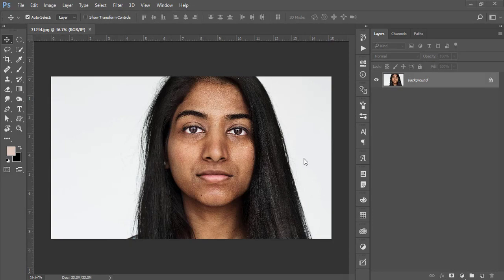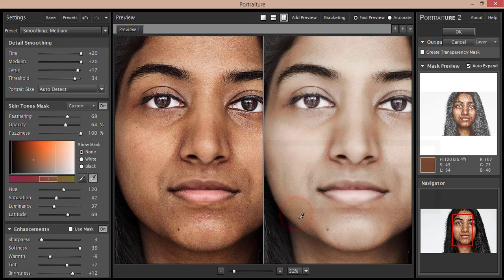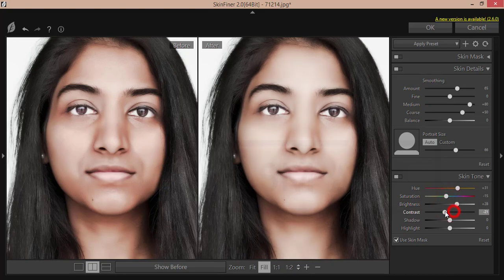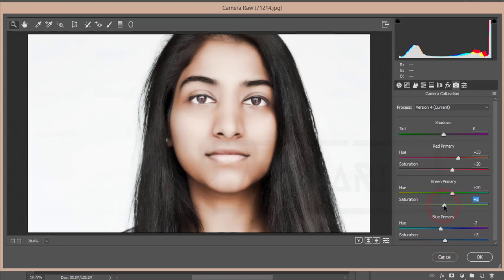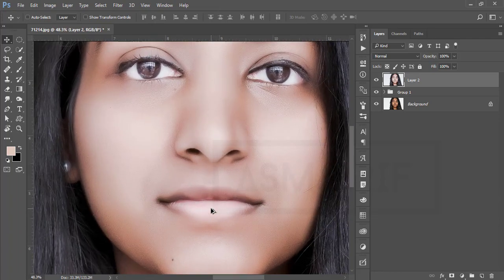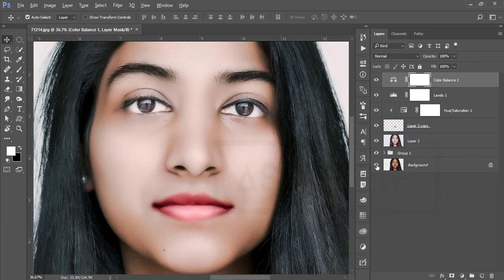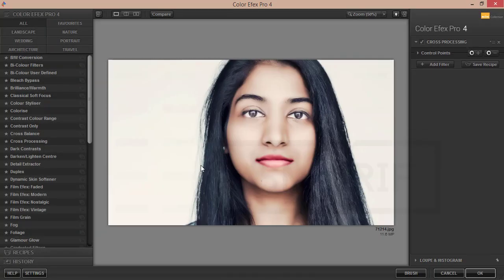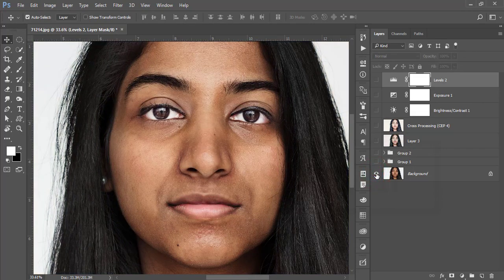How to retouch Dark to Light Skin Tone in Photoshop CC | Free Tutorial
Hi Everyone i am gonna show you a new thing today. How to Enhance Portrait Skin Color in Photoshop - Improve Tones and Texture Easily w/ PSD. Dark to Light Skin Tone in Photoshop CC | Free Tutorial Photoshop Tutorial How to Retouch Skin Flawlessly with Frequency Separation, Milk And Chocolate Skin Color in Photoshop, Fix Skin Tones with One Button in Photoshop!